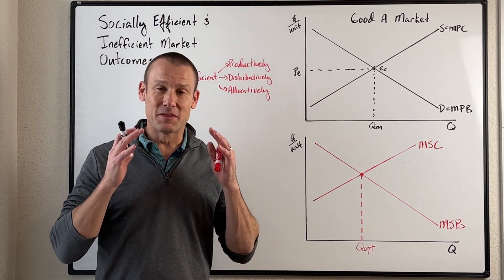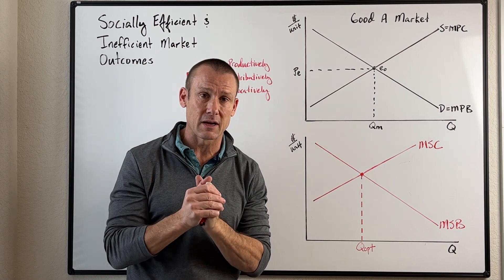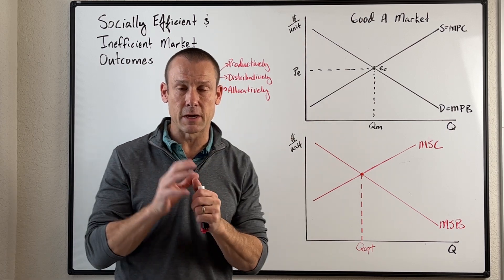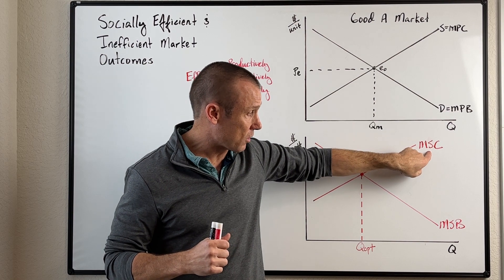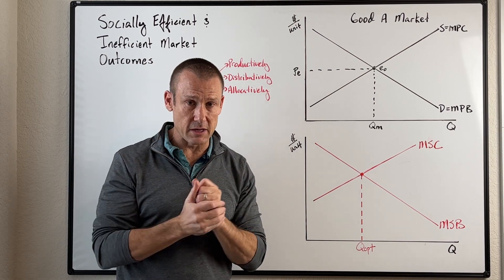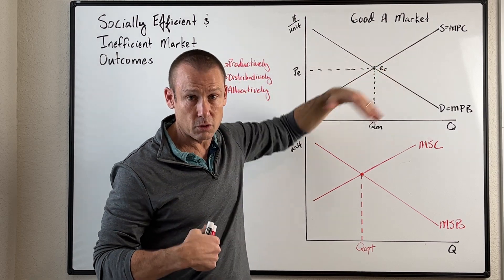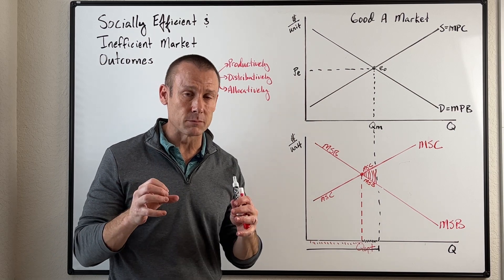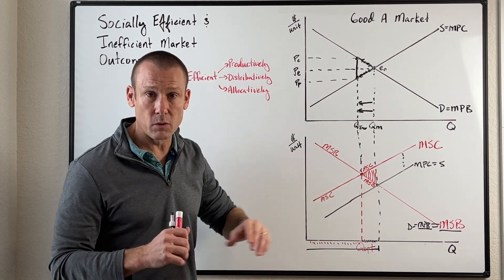Socially Efficient and Inefficient Market Outcomes (Part 1 - Take 2)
This is the first video in a 3 video series focused on socially efficient and socially inefficient market outcomes.  Almost every economy has markets at the base of their economic system.  The question is, how good are they at achieving socially efficient outcomes - where maximum societal surplus is achieved.  Achieving maximum societal surplus is a tall order, and it may not be possible for any economic system to do so.

Winston Churchill once said, “democracy is the worst form of government – except for all the others that have been tried.”  It just may be that market-based economies are the worst form of market system - except for all the others that have been tried."